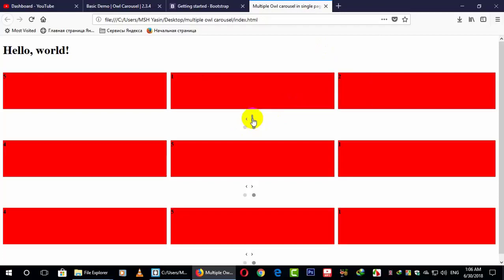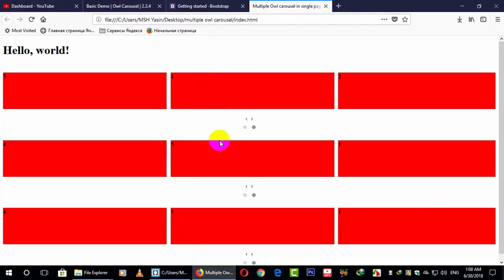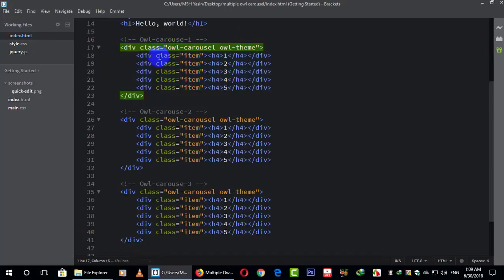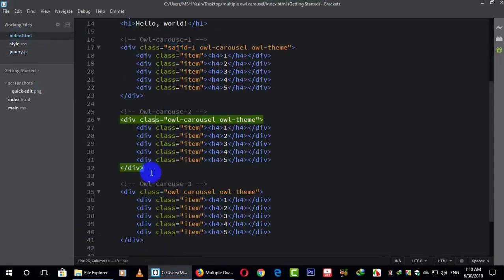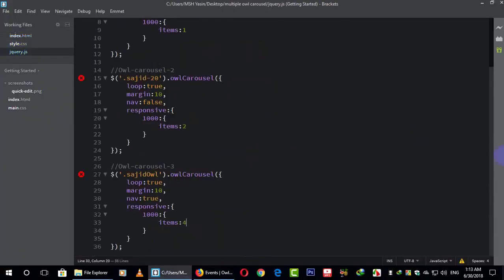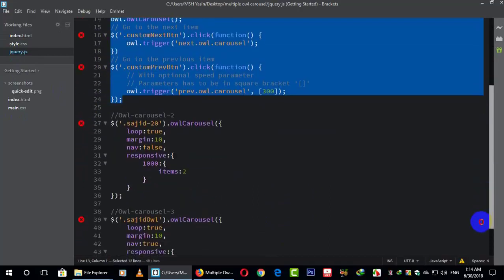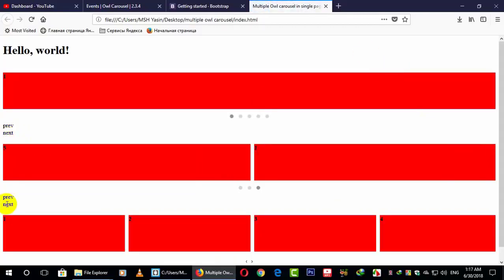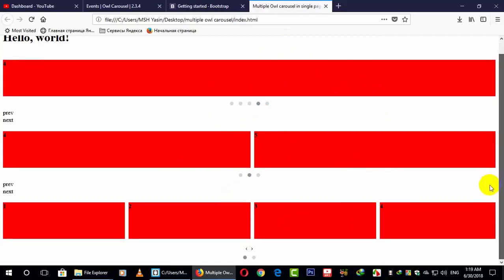Multiple Slider by Owl carousel in a single page of website - very easy way - 2020